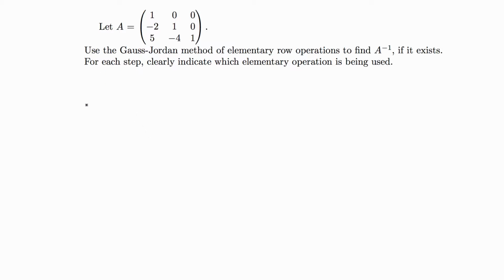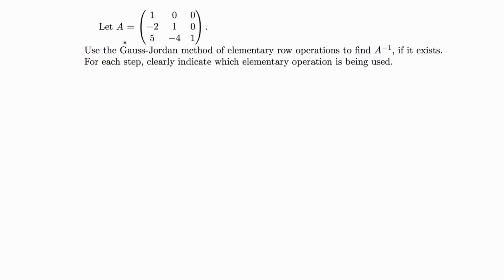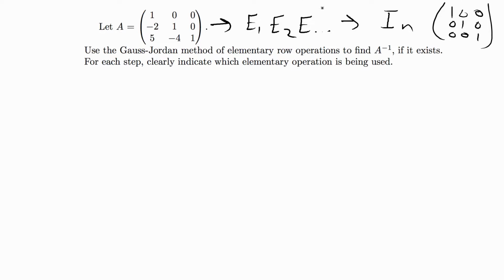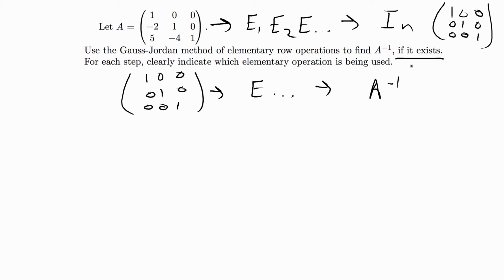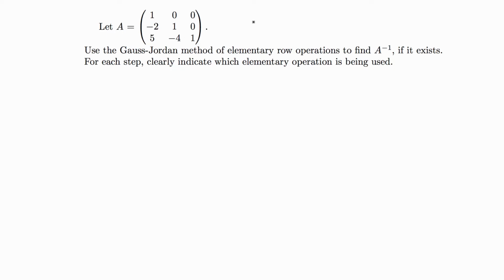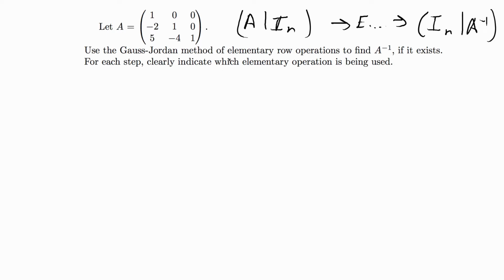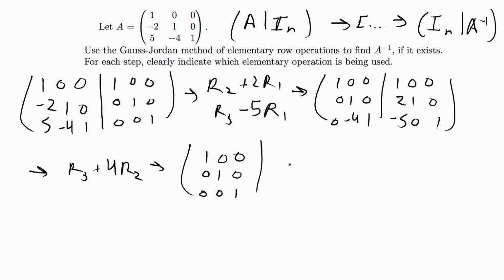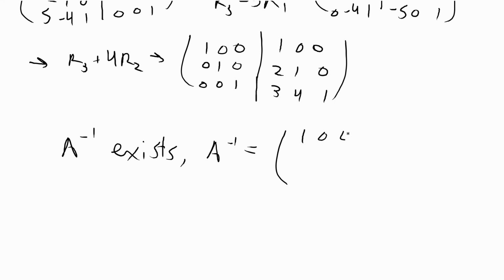Matrix Inverse using Gauss-Jordan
Using the Gauss-Jordan elimination method to find the inverse of a matrix, if it exists.